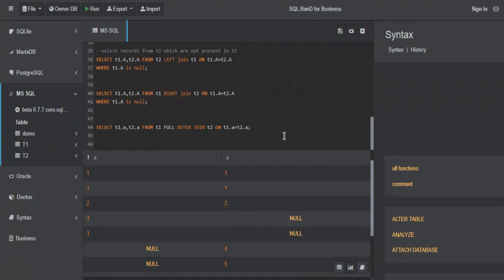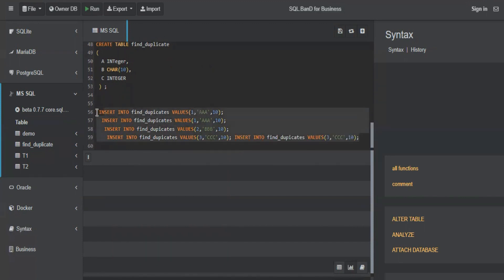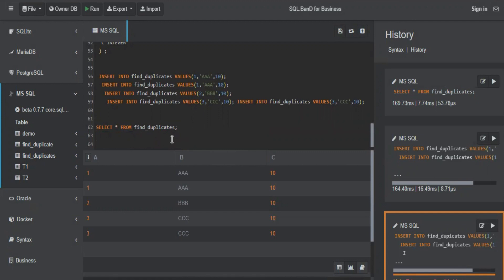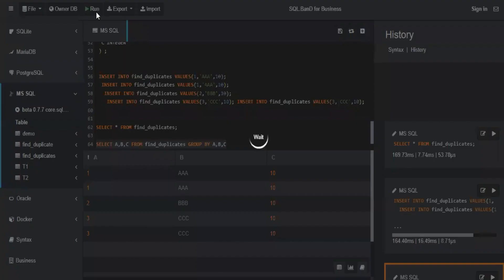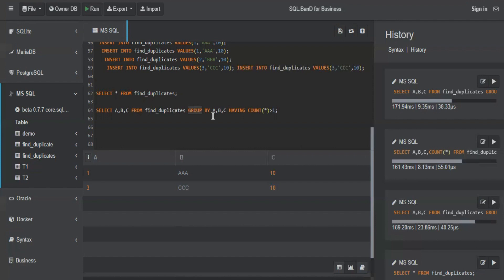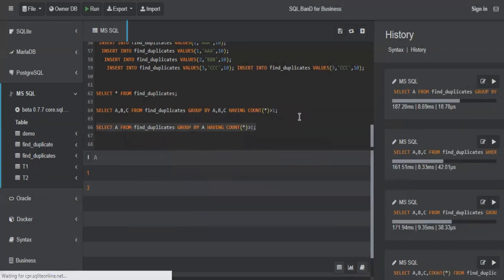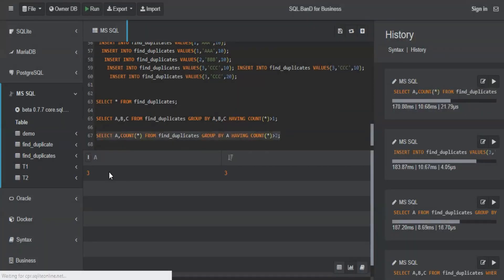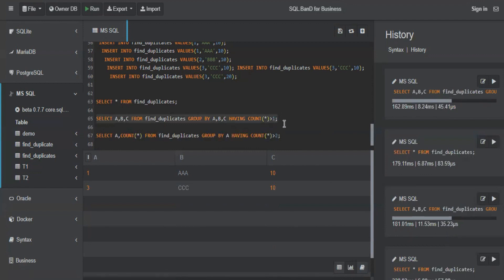SQL Query to find duplicate records from a table | SQL interview questions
Hello All,

I help people build their career in data related opportunities.

This SQL tutorial is all you need to kickstart  your data engineering career.

SQL
Union vs Union all
select distinct values in sql
sql joins interview question and answers